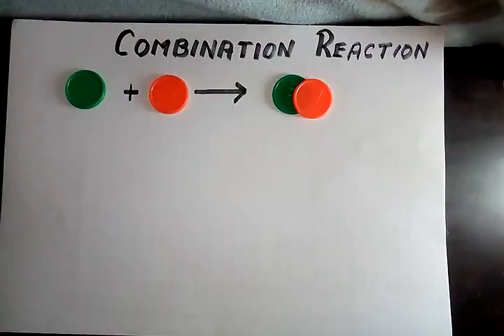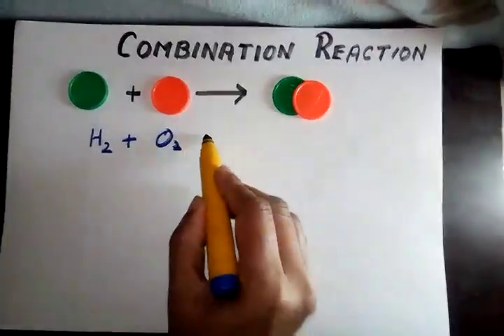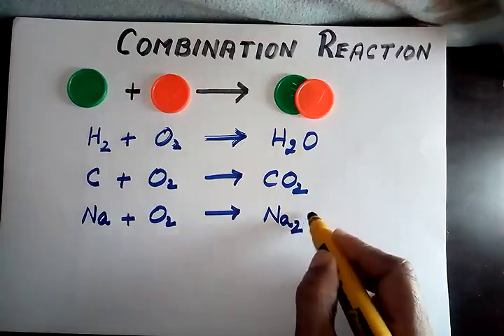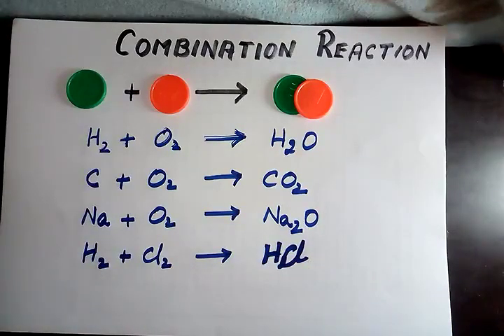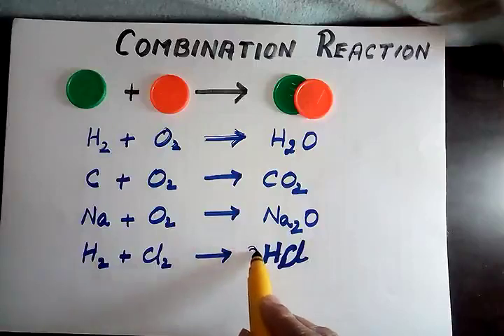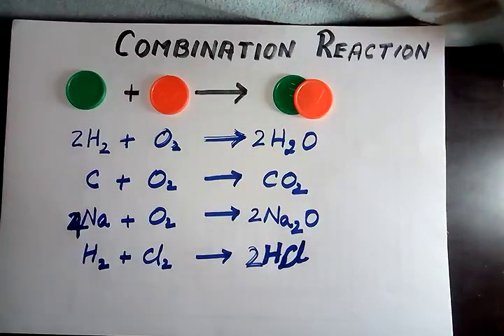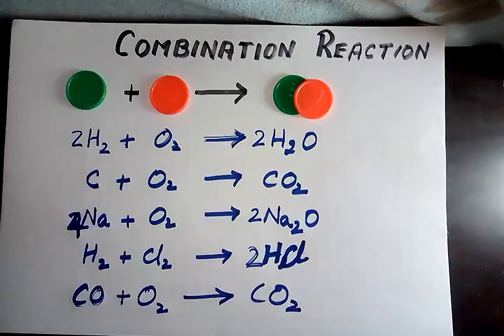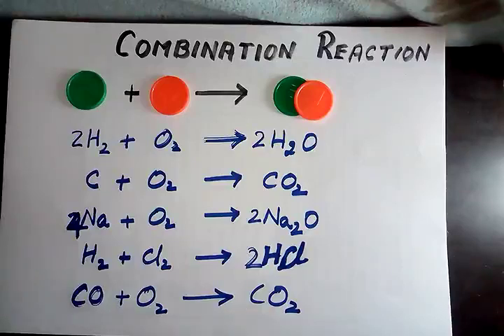types of reactions part 2